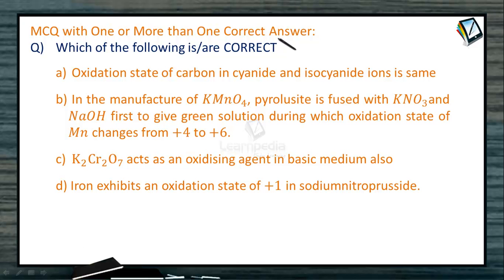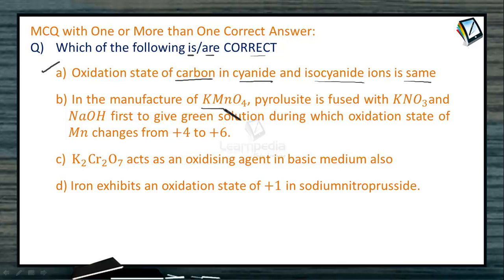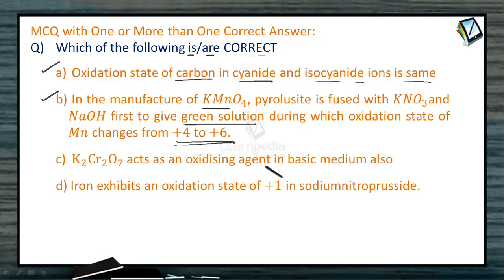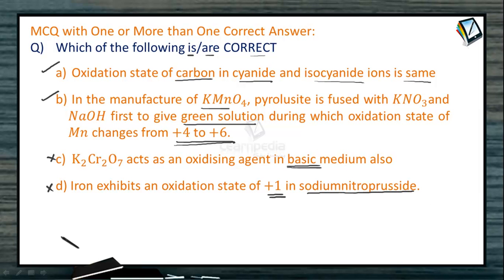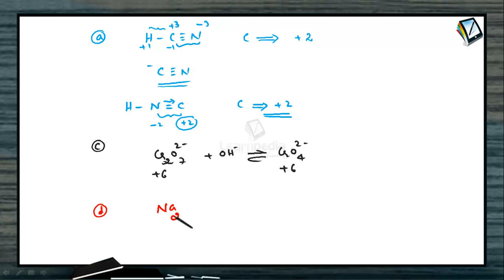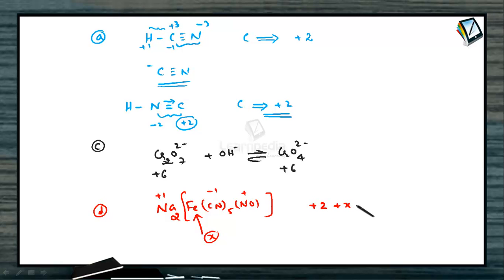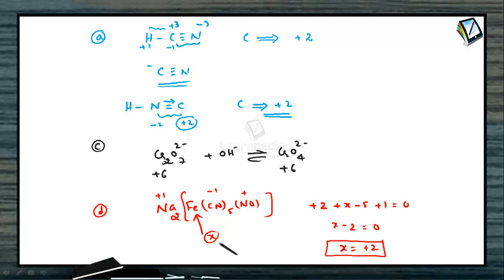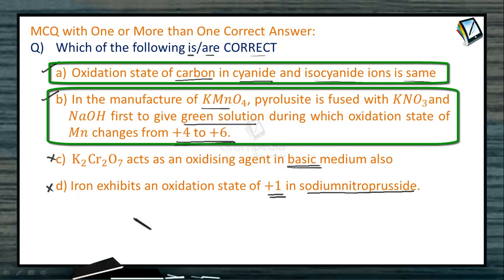1 REDOX REACTIONS ADVANCED